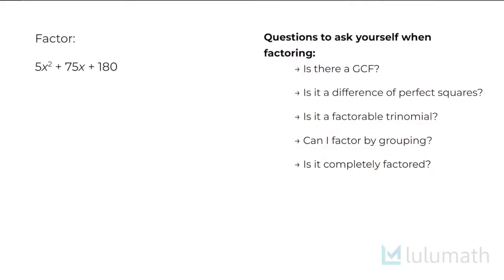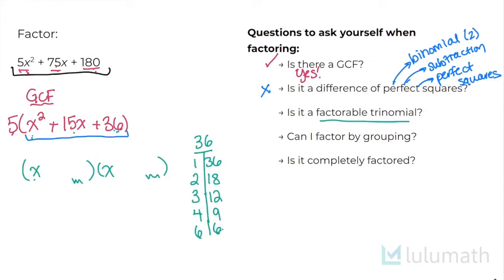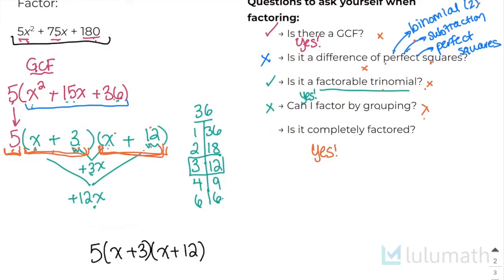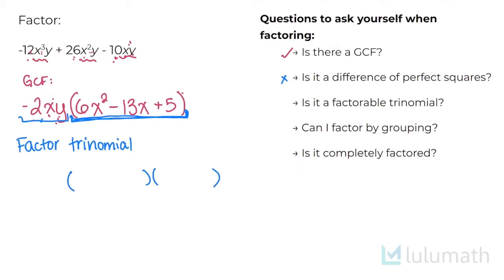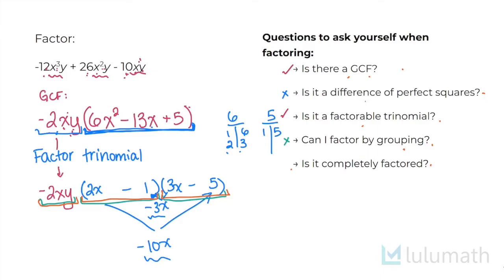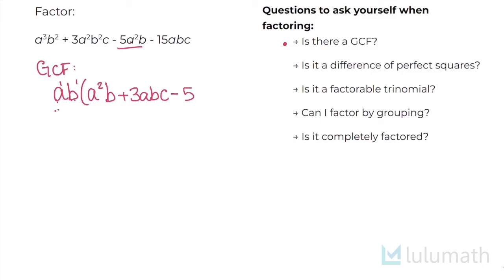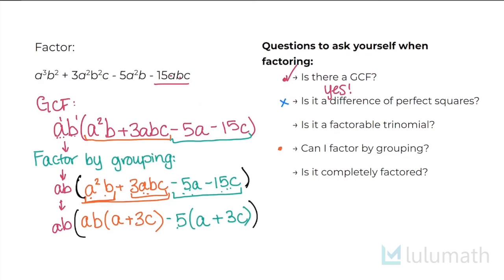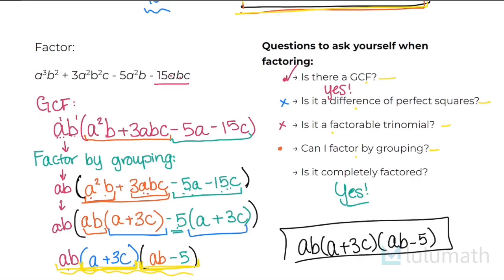Factoring Completely: The COMPLETE Guide (w/ Examples) | Lulumath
In this video, we show you ways on how to factor completely for any quadratic expressions in any form. Get started here!

IMPORTANT TIMESTAMPS:
0:00 Introduction and background knowledge
0:47 Questions to ask when factoring completely
1:23 Example 1
6:41 Example 2
12:19 Example 3

This is it! The culmination of factoring quadratics (and more). Now that we have learned all the different ways to factor (by GCF, difference of perfect squares, trinomials by trial and error using unFOIL or the box method, trinomials by decomposition, and grouping), we can now factor expressions that have more than one type of factoring problem in it. This will be very useful once we start to solve quadratic (and even higher degree) equations.